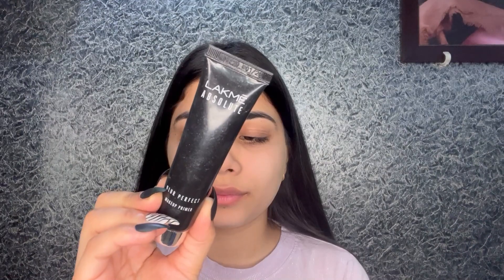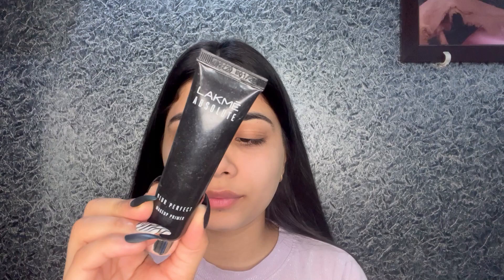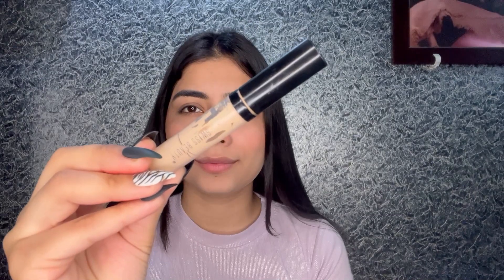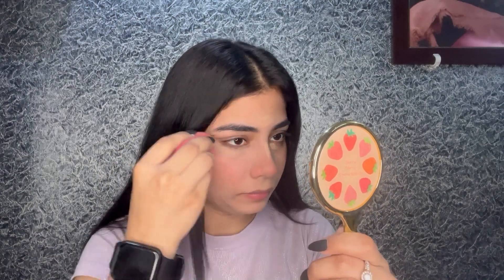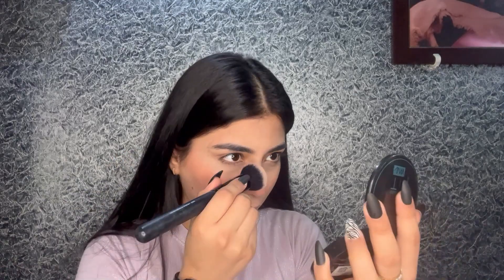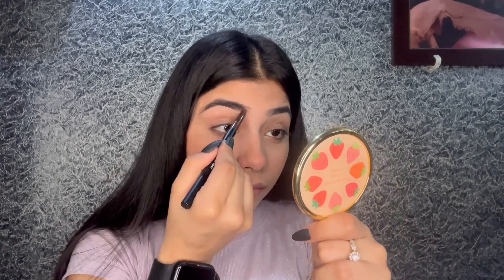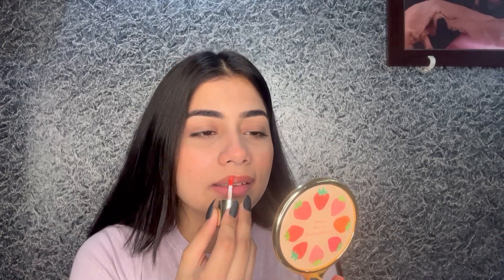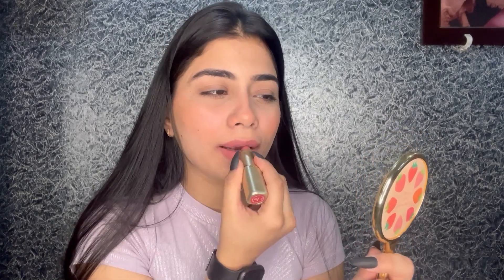NATURAL MAKEUP UNDER 10 MINUTES WITH TINT | NO FOUNDATION DRUGSTORE TUTORIAL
Hey everyone 💗
Welcome to my channel  In this video I m showing you a very natural makeup routine  that takes me only 10 minutes so I ve been doing this look as my go to everyday makeup. I hope this video was helpful to you in anyway.

FEATURED PRODUCTS

Swiss Beauty Professional Liquid Concealer, Sand-Sable

Maybelline New York Fit Me Shade 115 Ivory, Compact Powder